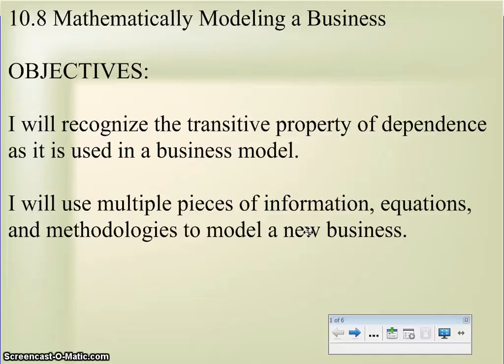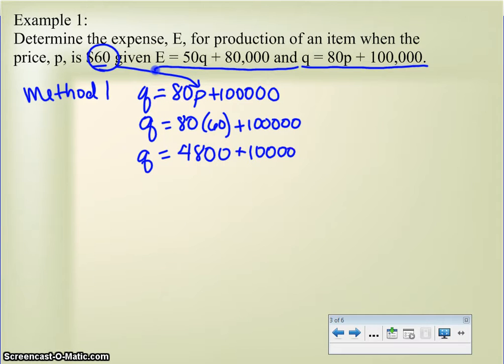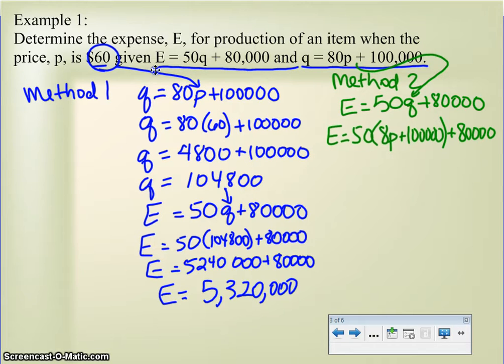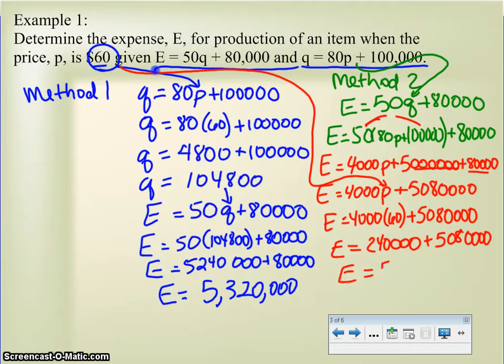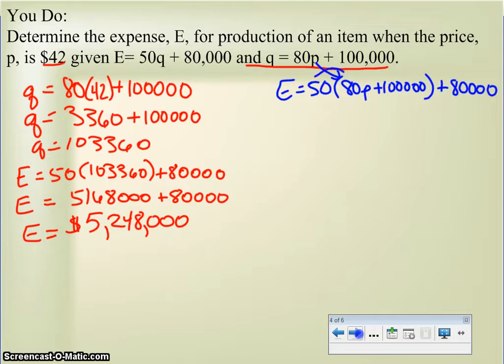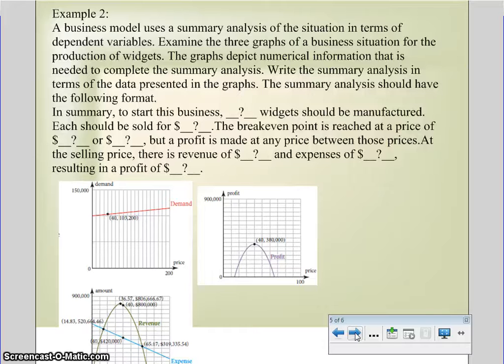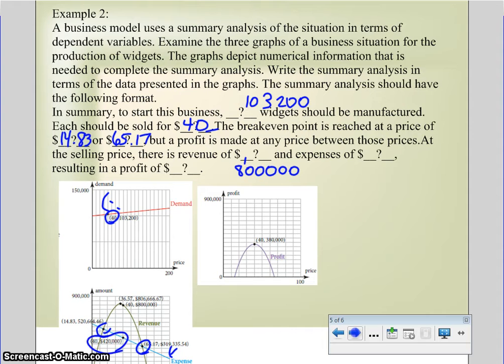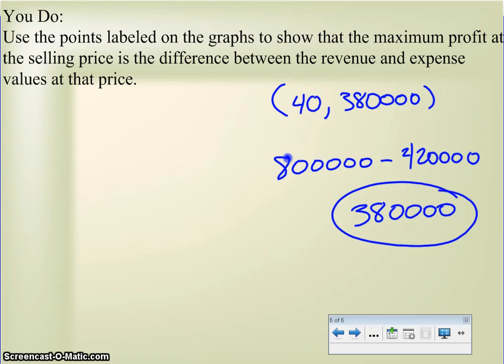10 8 Mathematically Modeling a Business Video